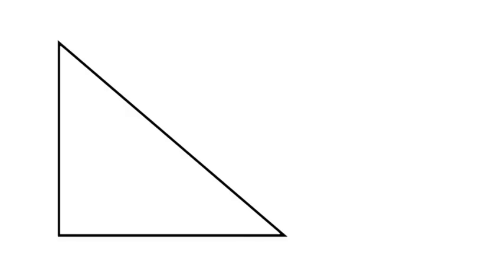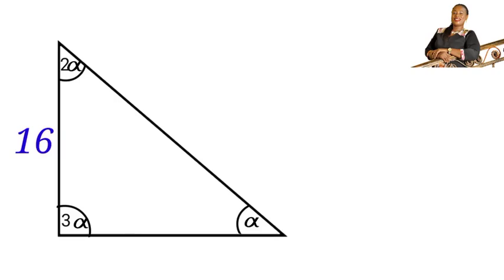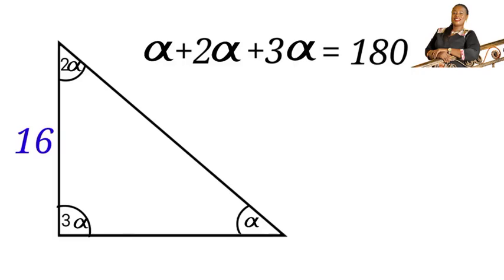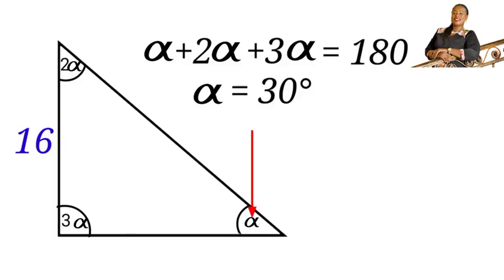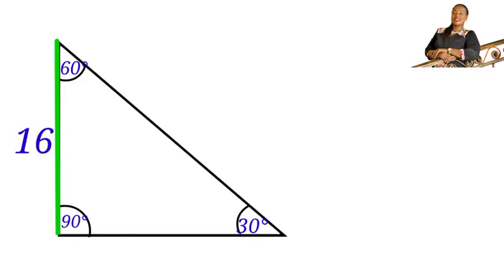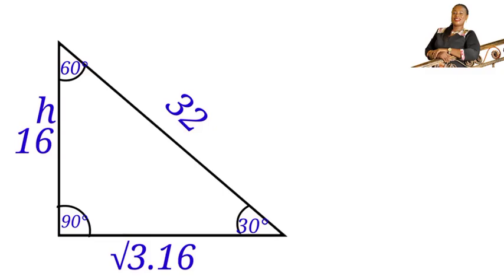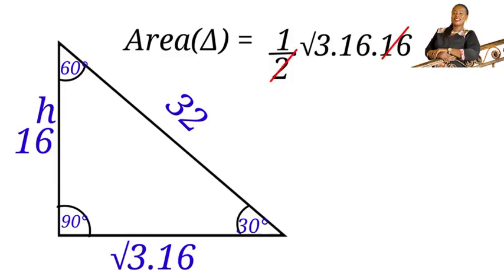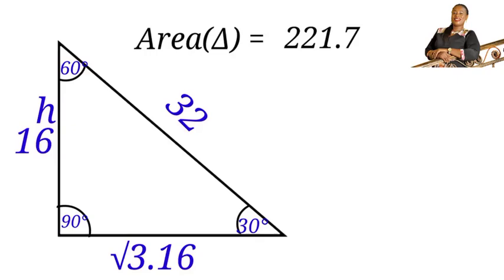Can you solve this tricky Geometry question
Solving for area of a square